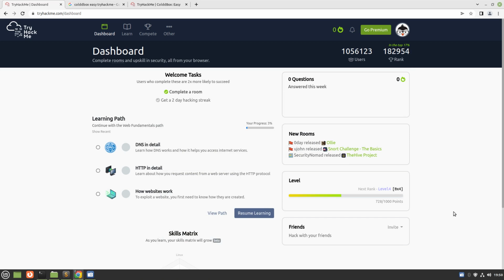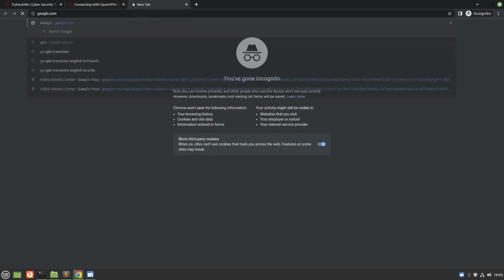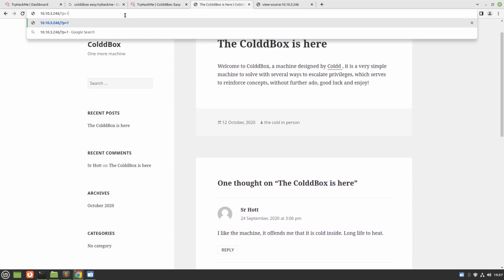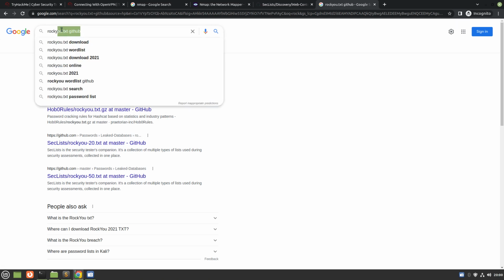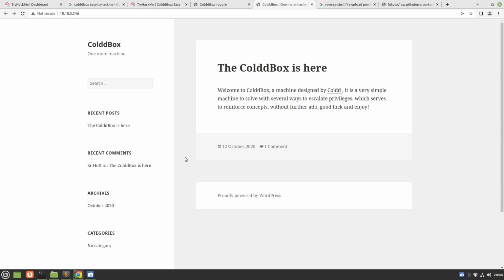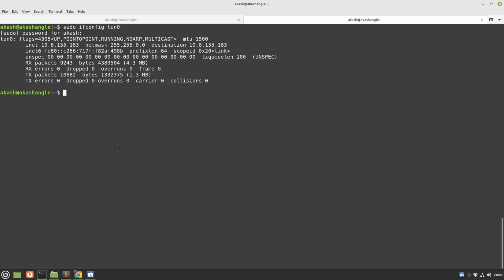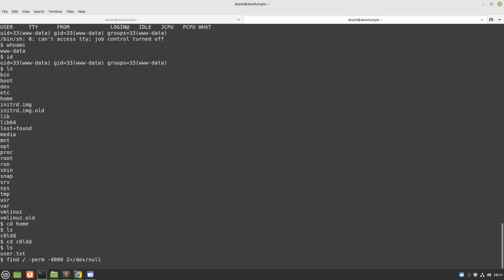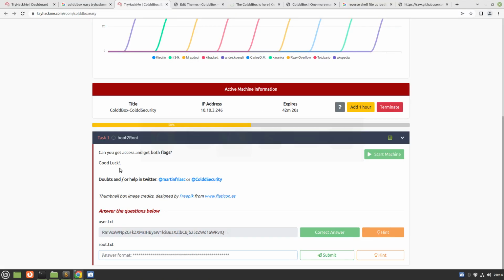Wordpress Hacking Ethically - TryHackMe C0lddbox walkthrough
Akash shows a super easy way of not only brute force attacks on login pages but also a total privilege escalation based attacks conducted at a steady pace and easy manner.